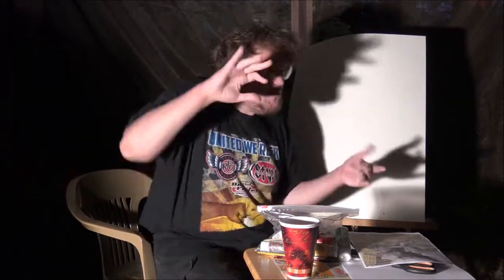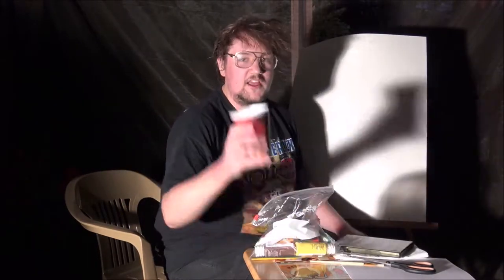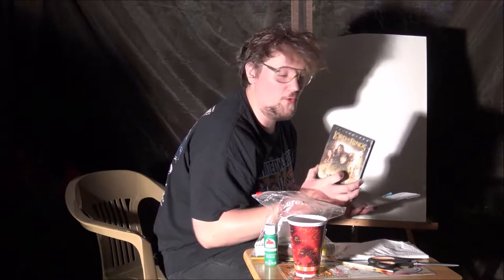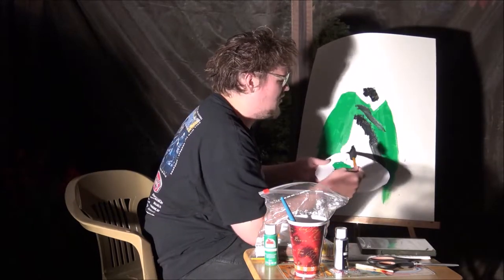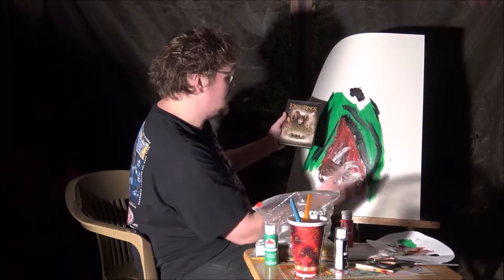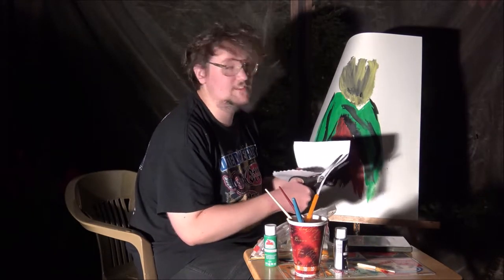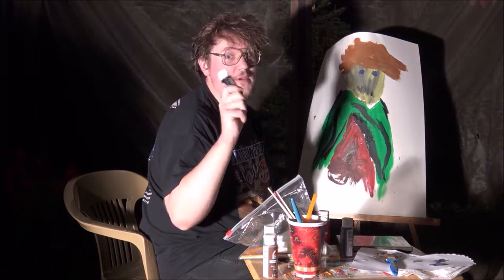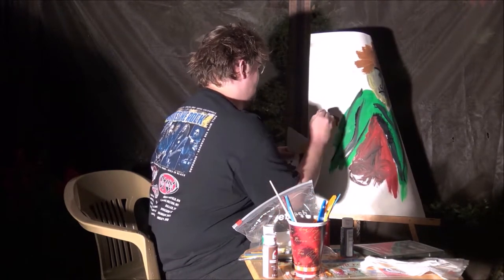PAINTING IN A TENT with Arnold Nerdguyzer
PAINTING IN A TENT with master artist Arnold Nerdguyzer.  The important public access television show that teaches you all about how to paint . . . pictures of the Lord of the Rings.  Release the Ringer in you, and learn to make the best fan art ever, which will be shadowed only by Arnold's genius, okay.